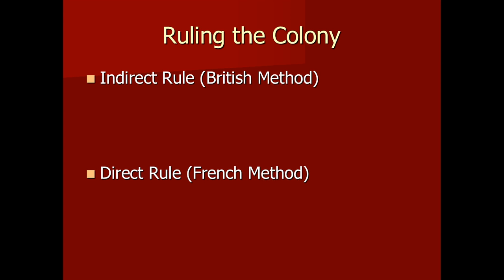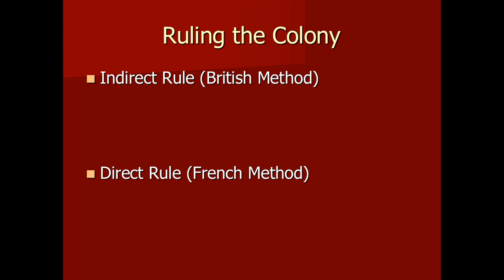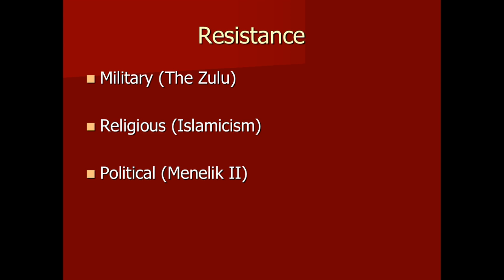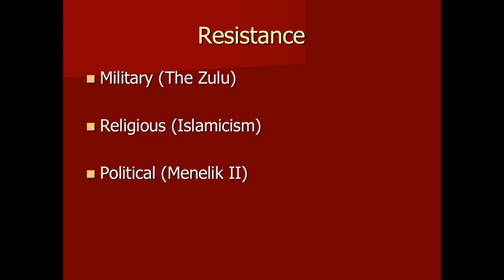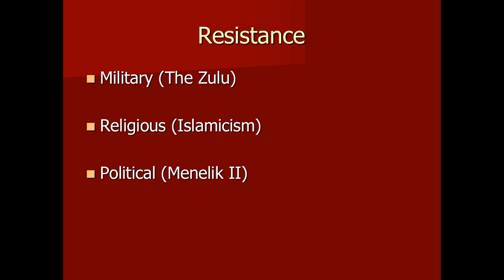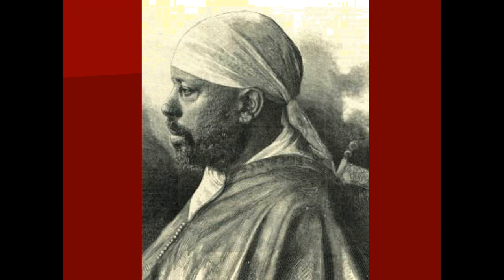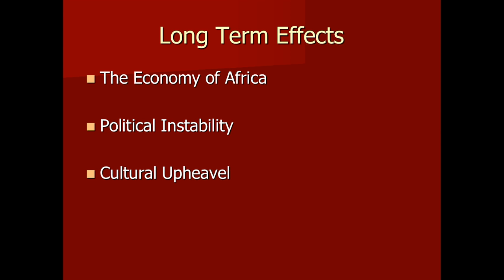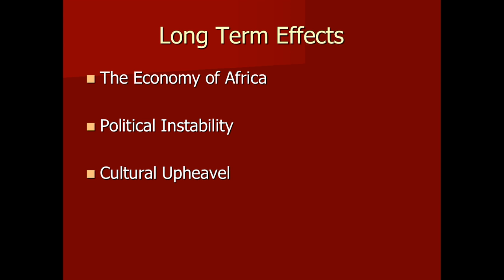Ch 11 Sc 2 Imperialism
Snow Day Assignment